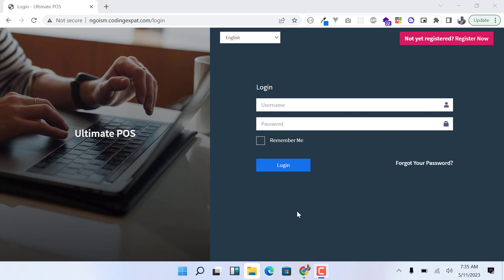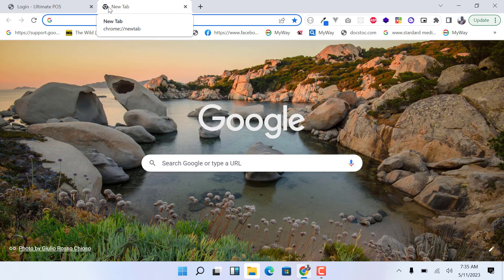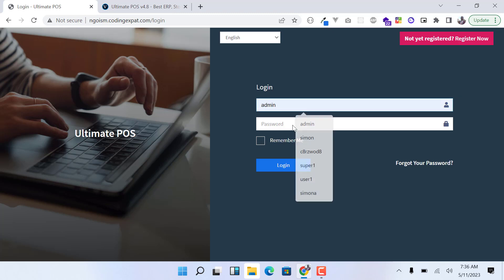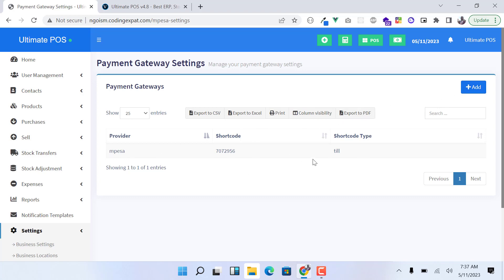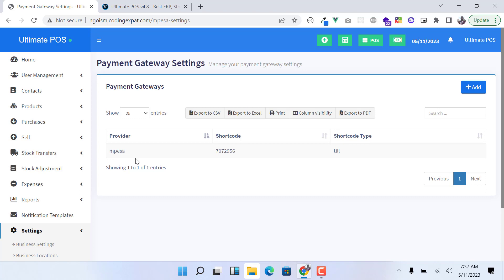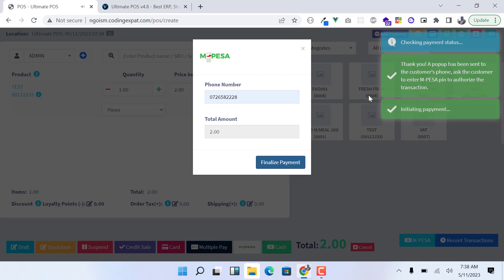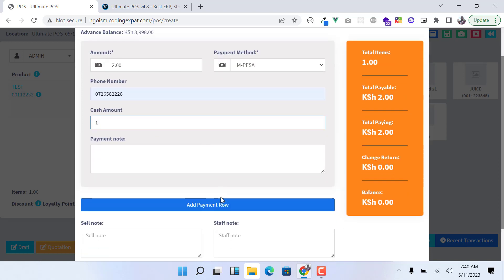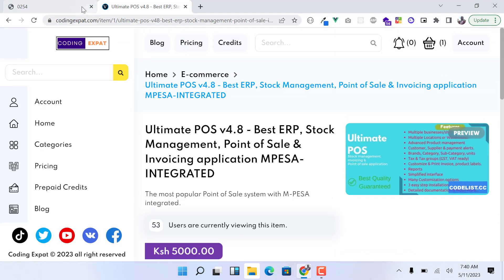MPESA Integrated Sysytems Ultimate POS System